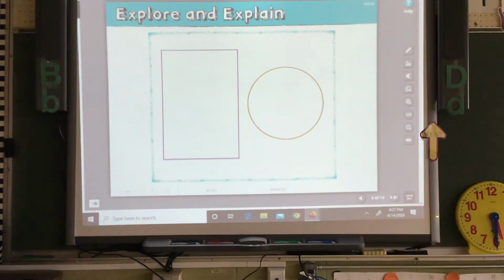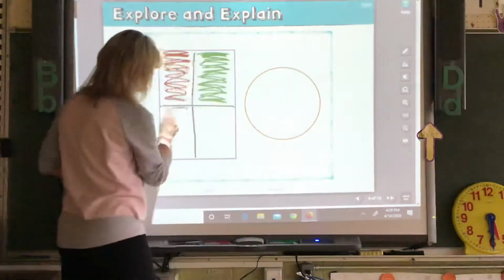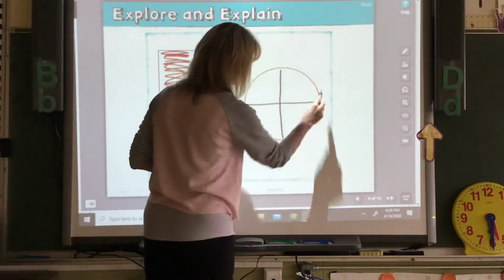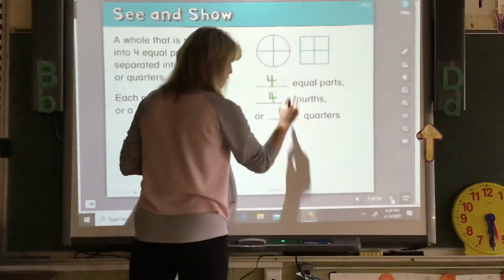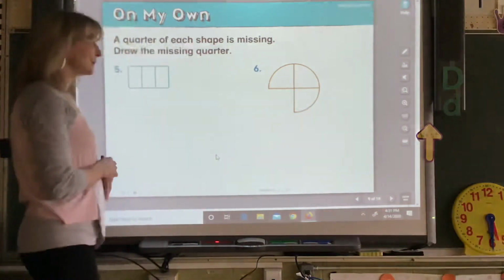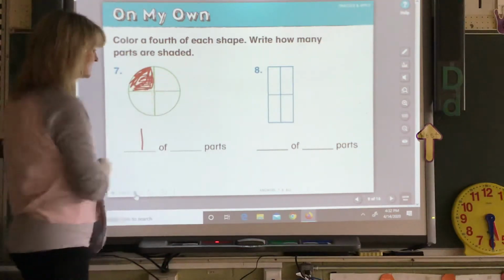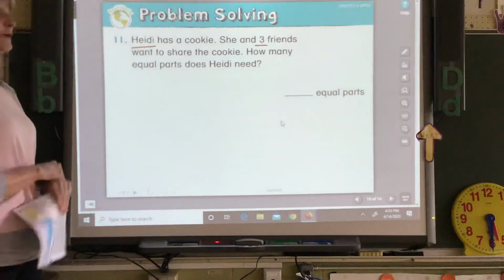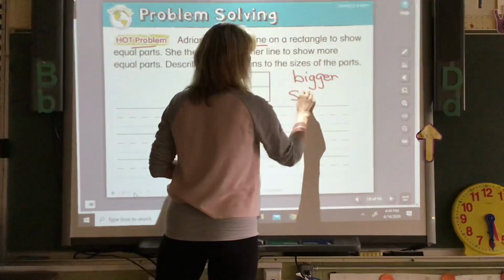Week 4 Math Lesson 10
Tuesday April 21st